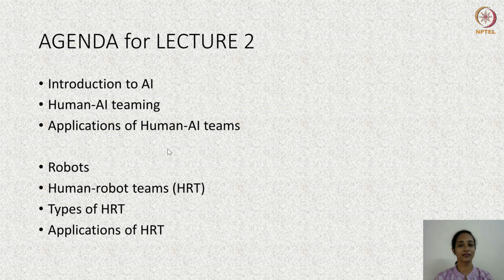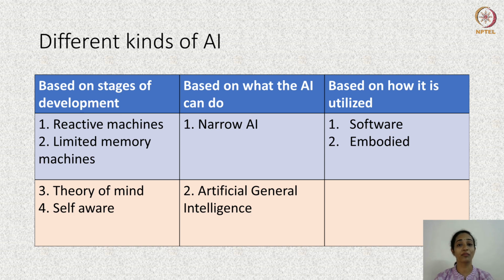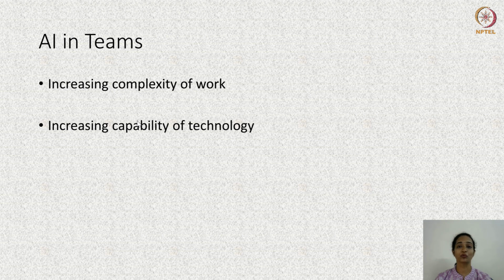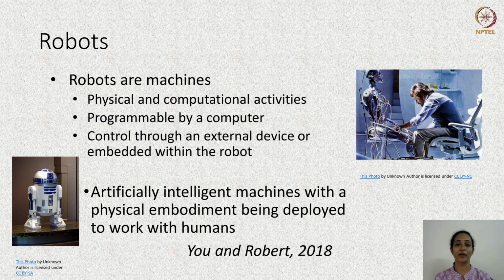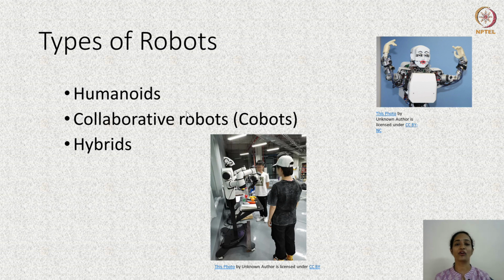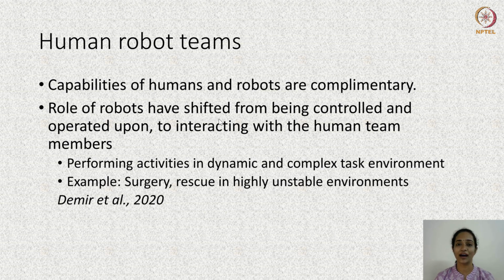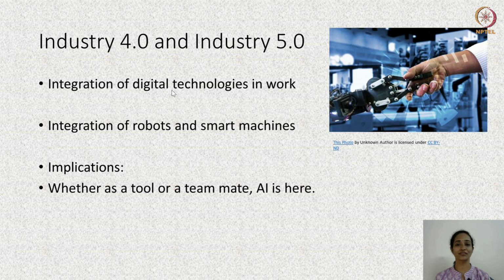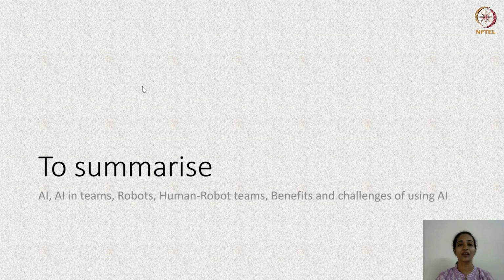Introduction to Human-AI teams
Definition and types of AI and robotics; Definition of Human-AI teams; Types of Human-AI teams; Advantages of Human-AI team